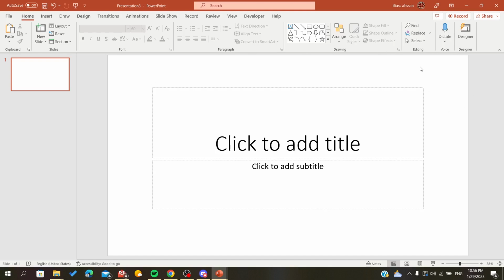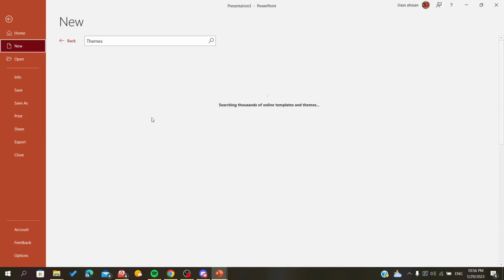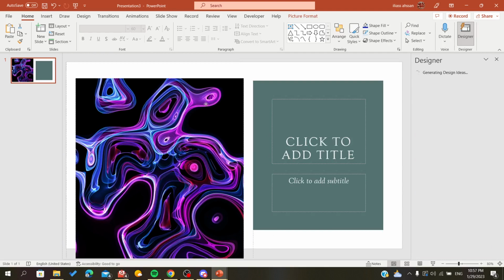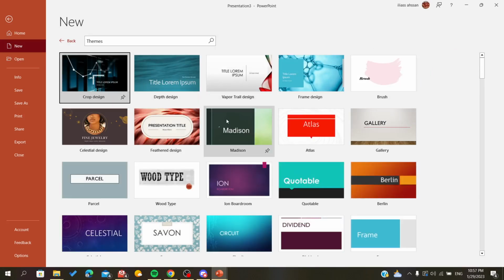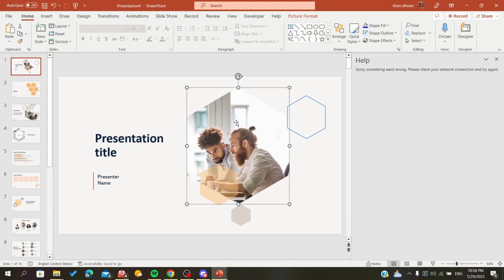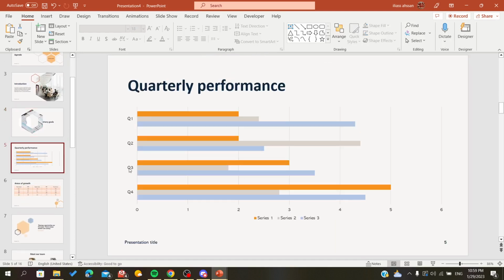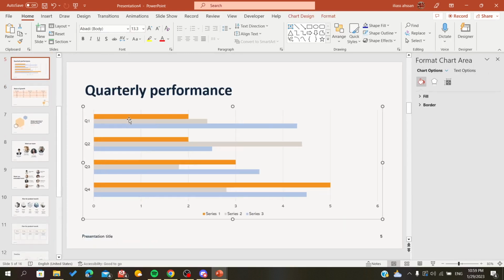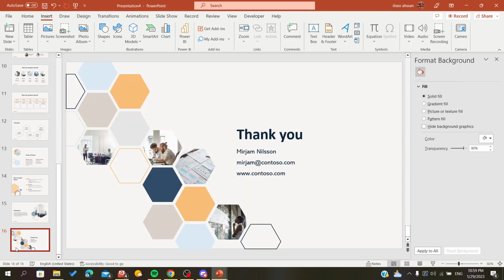How To Edit Desing Ideas PowerPoint Tutorial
Today we talk about edit desing ideas in powerpoint,powerpoint design,powerpoint design ideas,design ideas powerpoint,how to enable design ideas in powerpoint 2019